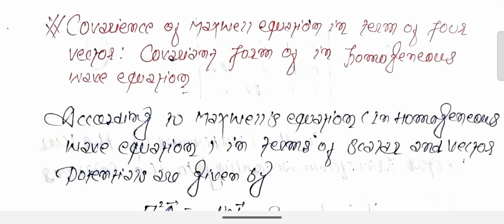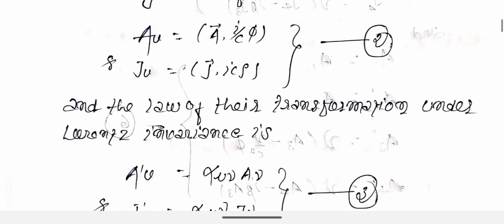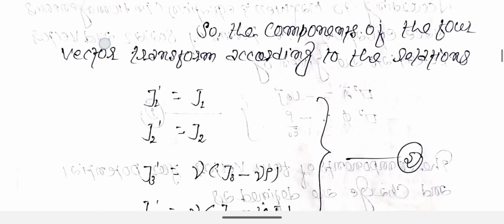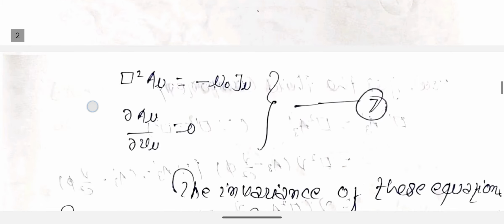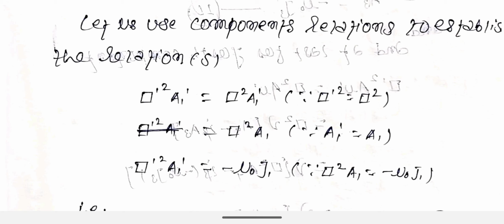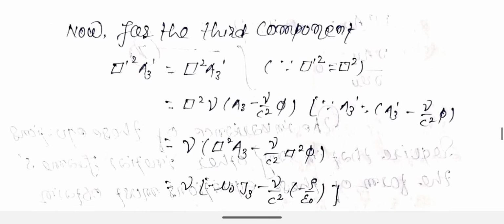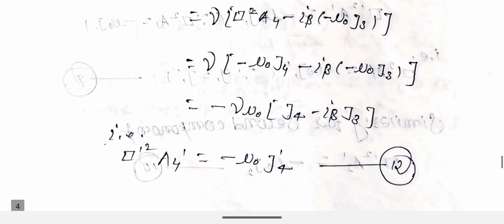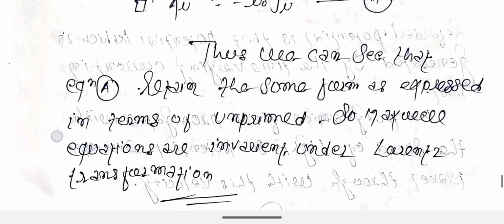Covariance of Maxwell Equation in Term of Four Vector Covariant form of in homogeneous Wave Equation